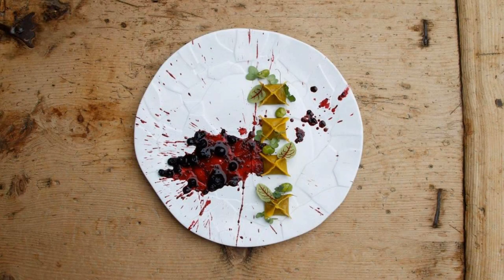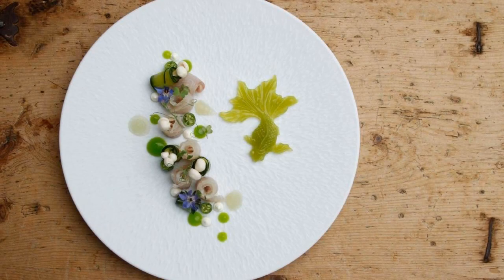Hotel Ansitz Steinbock, Villandro, Italy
About Property:
You're eligible for a Genius discount at Hotel Ansitz Steinbock! To save at this property, all you have to do is sign in.
Set in a 15th-century castle in the centre of Villandro, the 4-star Ansitz Zum Steinbock features a gourmet restaurant, a sun terrace and garden overlooking the valley. Alpine-style rooms are spacious and come with free Wi-Fi.
Offering views of the mountains or village, these air-conditioned rooms come with a satellite flat-screen TV and wood...
Property Type: Hotel
Address: Vicolo F.V. Defregger 14, 39040 Villandro, Italy
Searching For
1. Hotel Ansitz Steinbock - Villandro - Italy
2. Hotel Ansitz Steinbock - Villandro - Italy Address
3. Hotel Ansitz Steinbock - Villandro - Italy Rooms
4. Hotel Ansitz Steinbock - Villandro - Italy Amenities
5. Hotel Ansitz Steinbock - Villandro - Italy Offers and Deals
Audio Credit:
Track Title: Blank Slate
Artist: VYEN